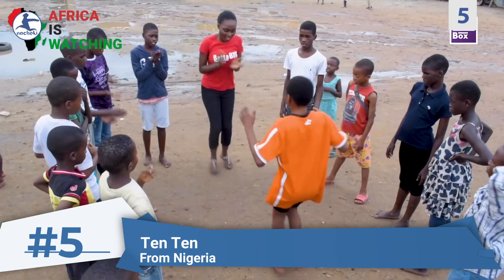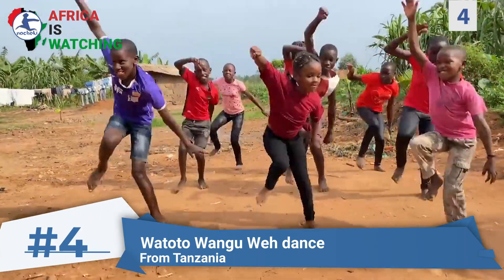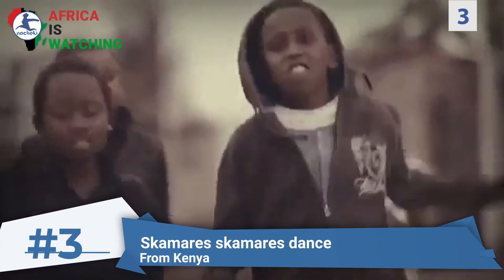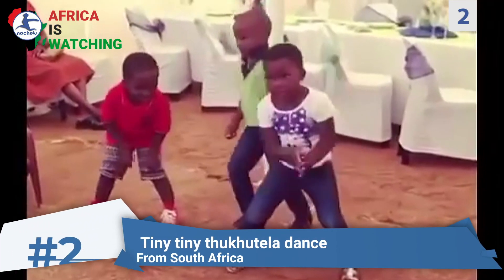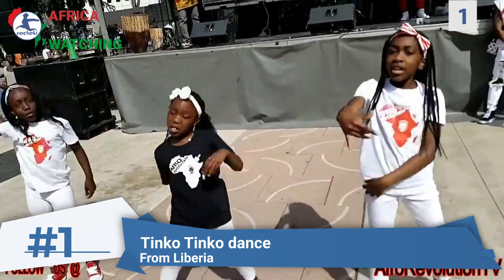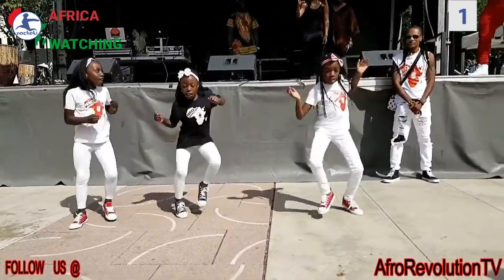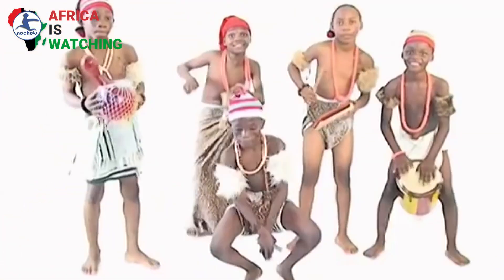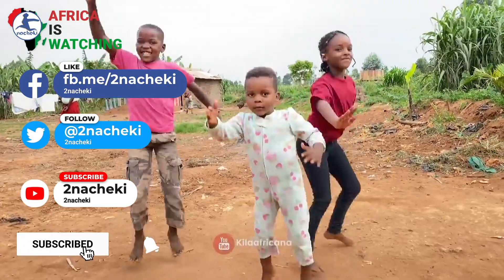Revealing the 5 Shockingly Fun African Dancing Games Your Family Will Love!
Dancing Games are great for development and stimulating connections in the growing brain. Bringing together kids with songs, rhymes and actions let them discover how to interact and connect with others. They develop listening and social skills that will give them self-confidence and better prepare them for life. In Africa, children enjoy different and exciting dancing games that help them socialise and also learn with their peers.

Our goal is to educate & inform you about everything in Africa while showing the World that Africa is Watching.
Our Africanvideos covers; AfricaContent AfricaLists AfricaNews AfricaMusic AfricaDance AfricaSpeeches AfricaEntertainment AfricaHistory AfricaInterviews AfricaDocumentaries Panafricanism Africapop-culture AfricanCulture AfricanPolitics and more
All our videos are aimed at Educating, Informing, Reporting, Reviewing, Criticizing & Ranking everything African inorder to build a better Africa.